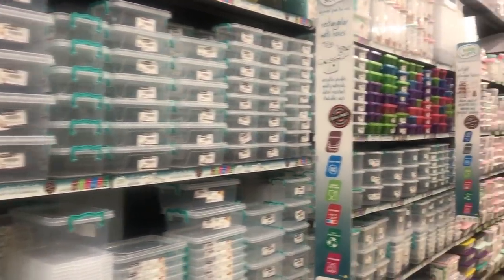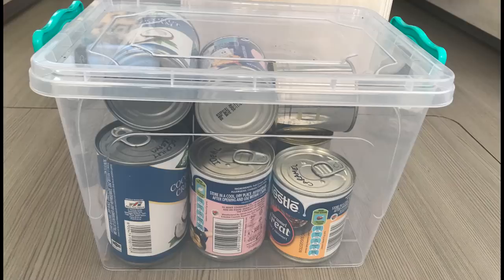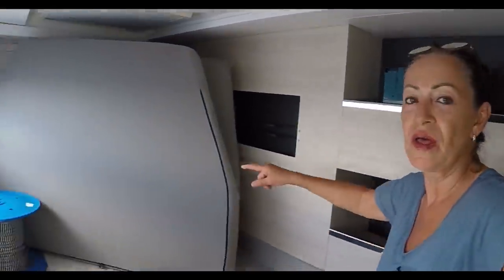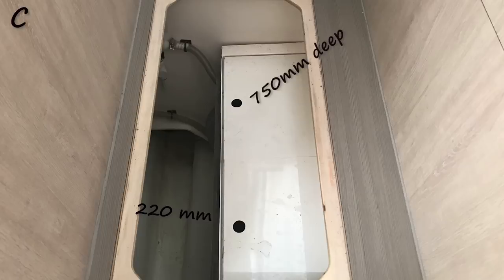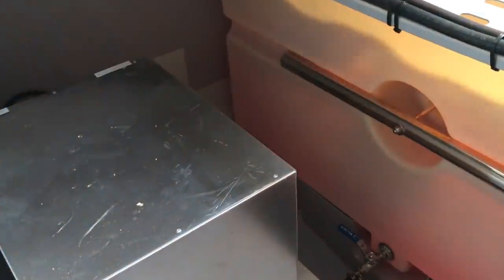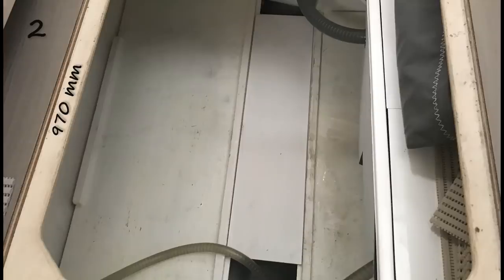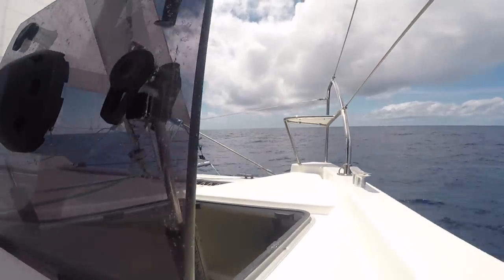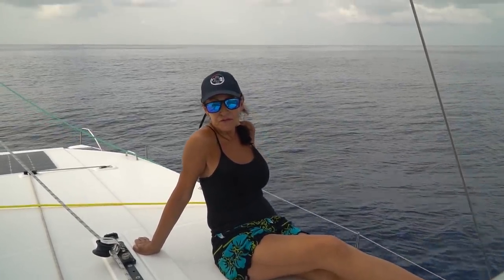36t HOW to optimize STORAGE space on our Leopard 45 Catamaran| Sailing Sisu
This week we share how Petro figured out the storage on our Leopard 45 Catamaran and she came up with a lot of ingenious ways of keeping things organized on a cat, which offers a LOT of space!